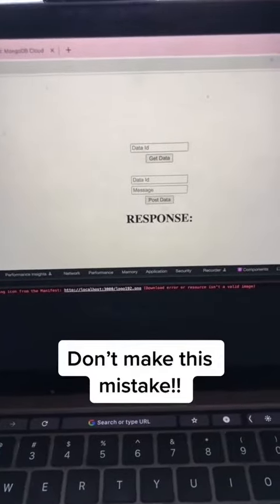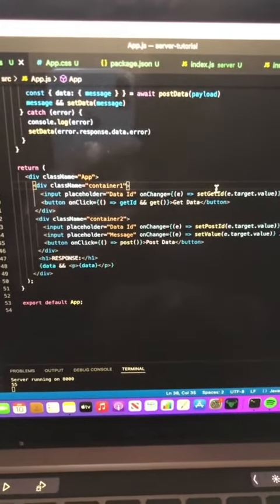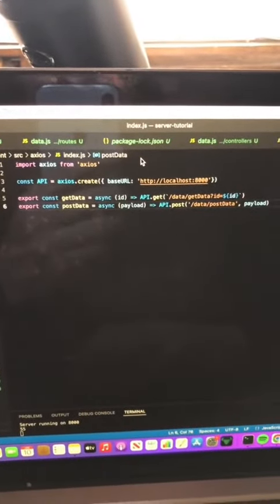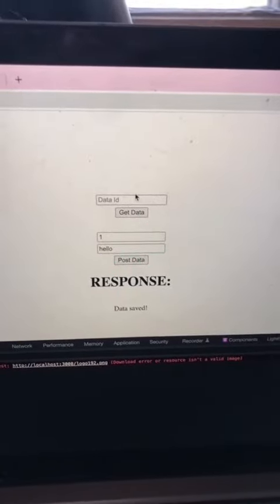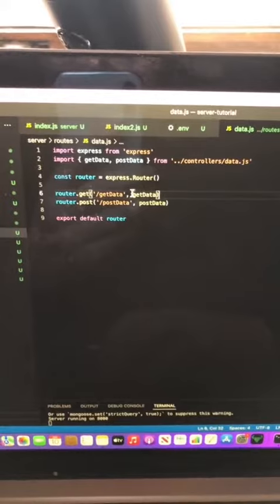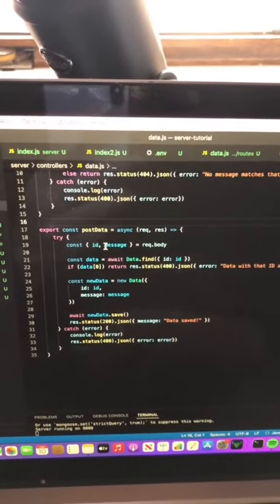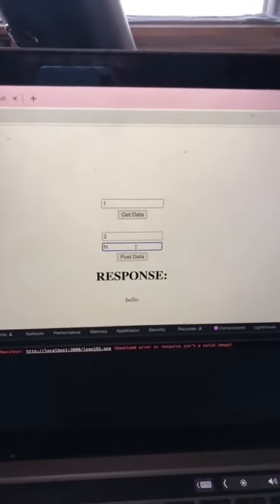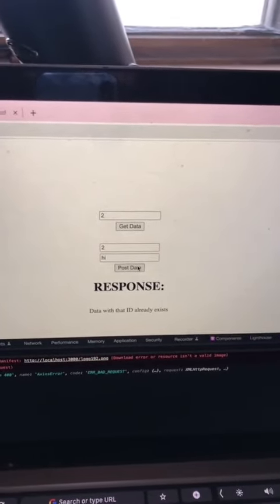How To Setup A Server For Crypto Project In 3min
how to easily set up a server quick rundown